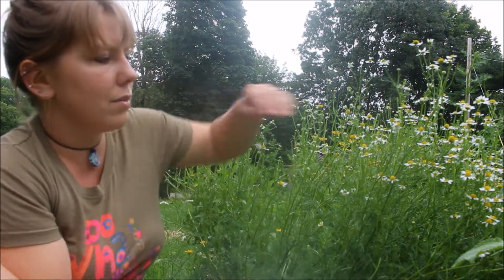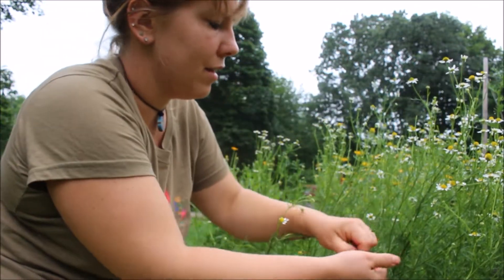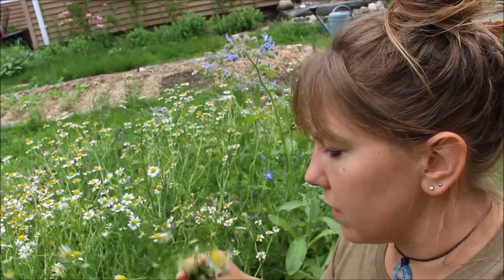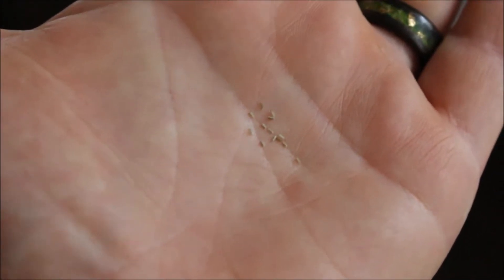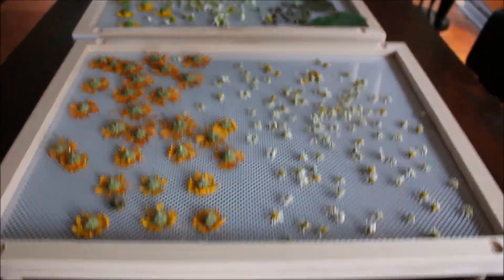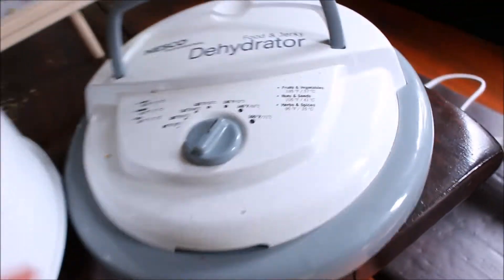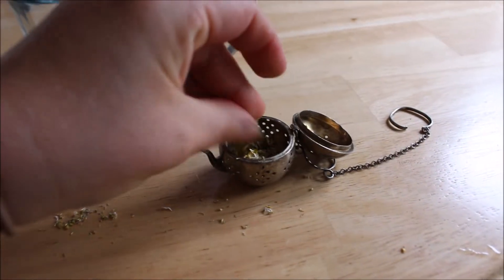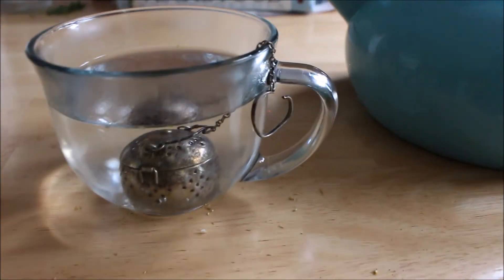How to grow chamomile and make chamomile tea!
The basics to growing, harvesting, drying, and making your own chamomile!
Fresh chamomile is super fragrant and delicious !